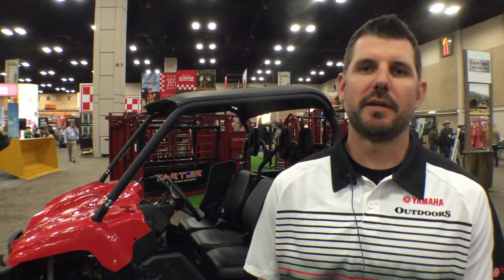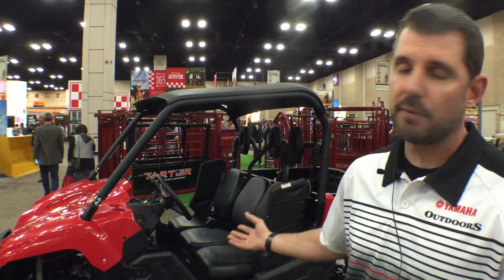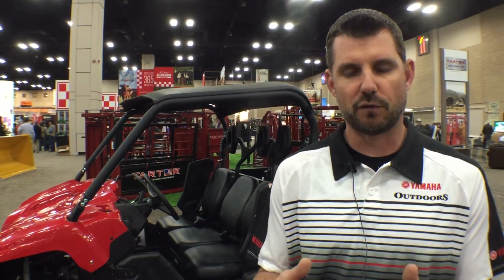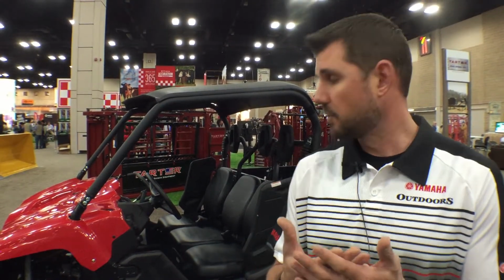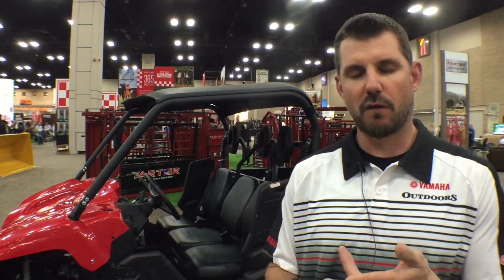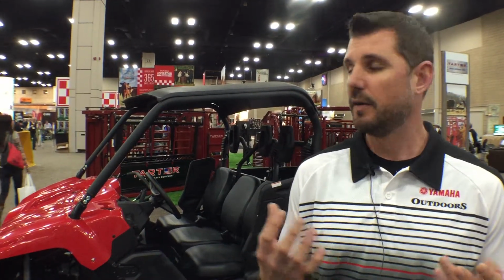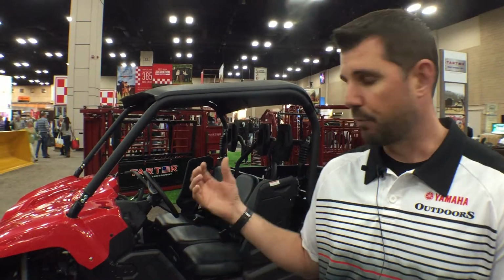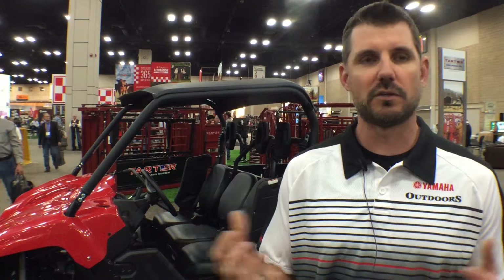Steve Nessl - Yamaha Presents Viking Line to Farmers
Steve Nessl, marketing manager with Yamaha, describes his Viking line designed for farmers and ranchers across the globe.

The Yamaha Viking and all-new Viking VI are the world’s hardest working, most off-road capable and comfortable true 3- and 6-person SxS utility vehicles, packed with class-leading features: Ultramatic® transmission; On-Command™ 4WD; steel 600 lb. cap. bed; padded headrests & 3-point seat belts for all; assembled in USA.